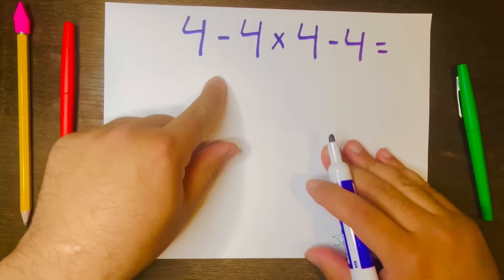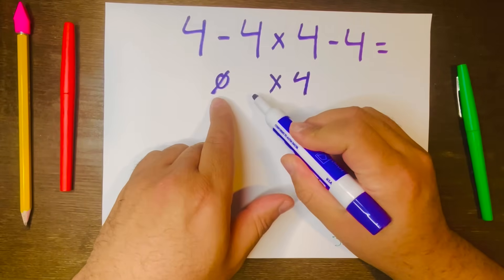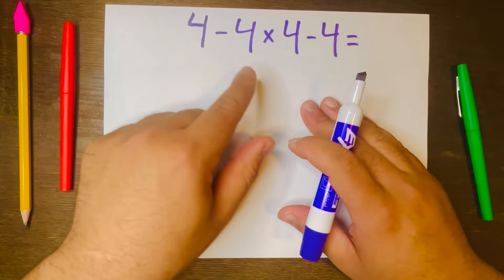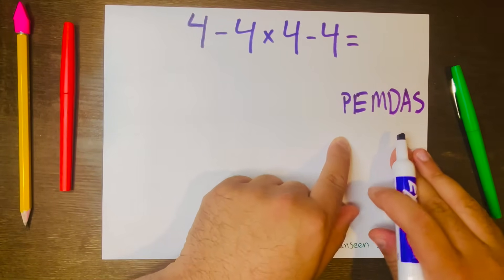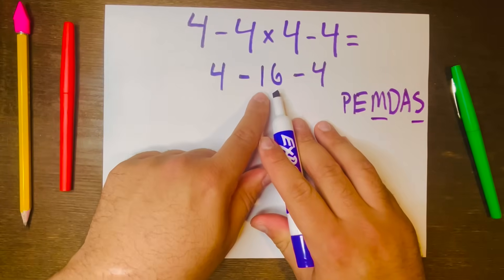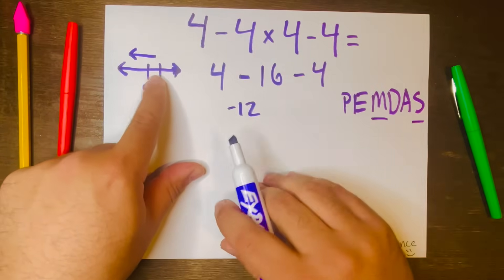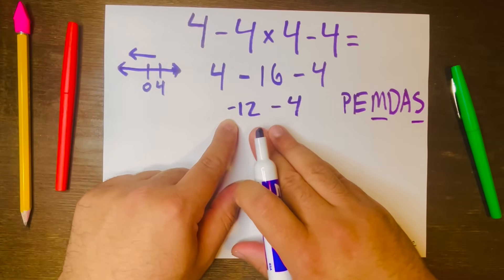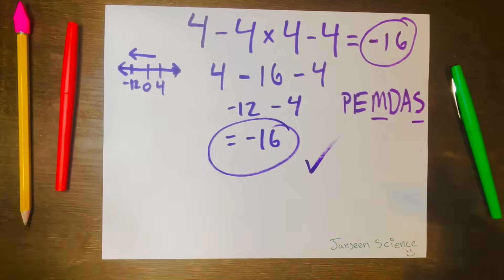Can You Solve This Tricky Math Problem?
Can you solve 4−4×4−4? You might be surprised! Many people try this problem and get stuck, often arriving at common incorrect answers like 0 or -4.
In this video, we dive deep into why those answers are wrong. The secret? It all comes down to following the Order of Operations, also known as PEMDAS (Parentheses, Exponents, Multiplication, Division, Addition, Subtraction).

I'll walk you through the correct step-by-step solution, showing you exactly how to apply PEMDAS, working operations from left to right when they have the same precedence. Also, we'll tackle the tricky subtraction parts like 4−16 and −12−4 using easy-to-understand examples:

The Number Line: Visualizing subtraction as movement to truly understand negative results.

The Money Scenario: Using cash to show how having $4 and needing to pay $16 (then needing to pay even more!) leads to negative results.

Let's stop making common math mistakes and master the order of operations once and for all! Watch now to unlock the correct answer and boost your math skills.